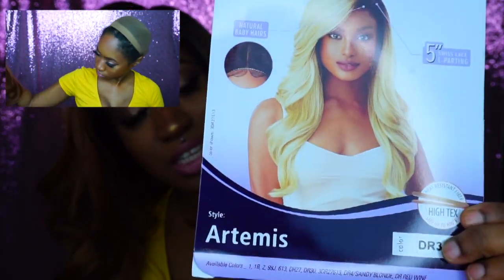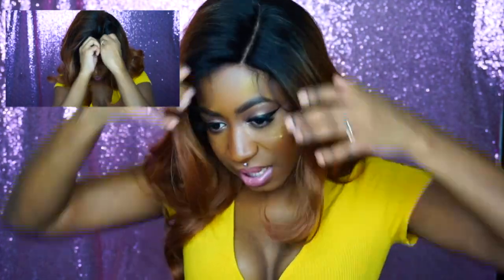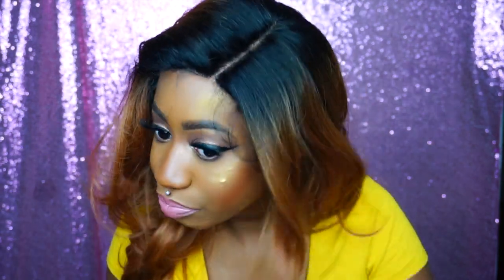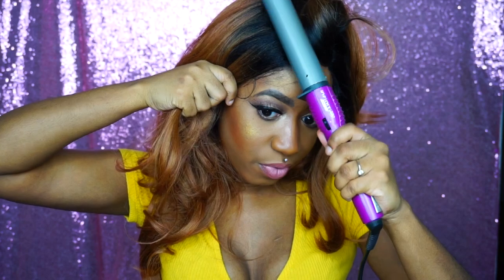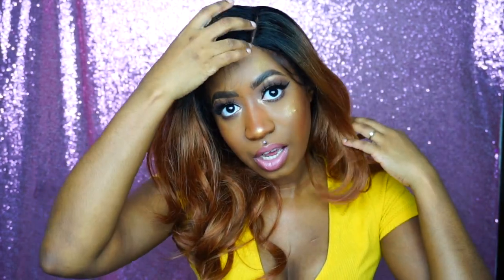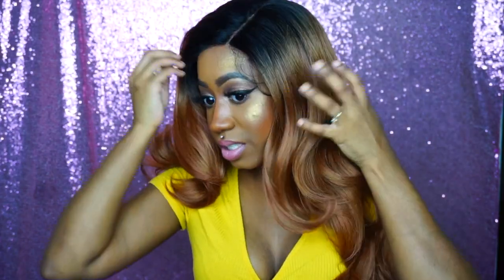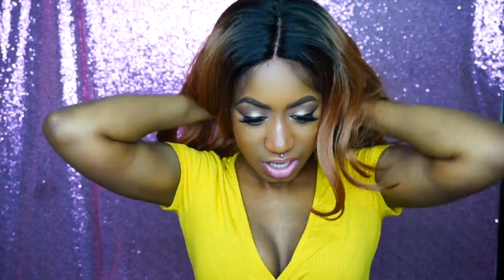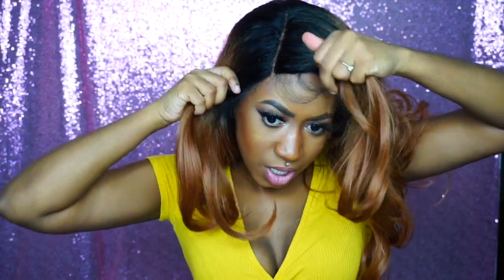STYLED FOR ONLY $25 | OUTRE ARTEMIS | SHOPHAIRWIGS.COM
In this video i will be doing a thorough review on the wig Artemis by Outre courtesy of shophairwigs.com. This is a left side part and i tried to shift it in the video. See how it went.